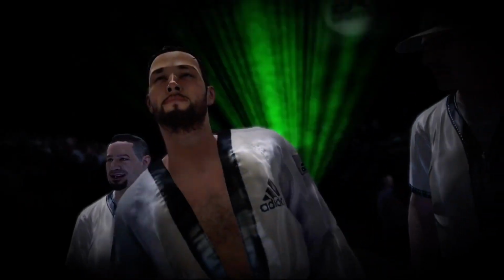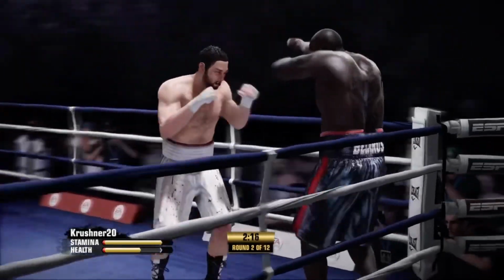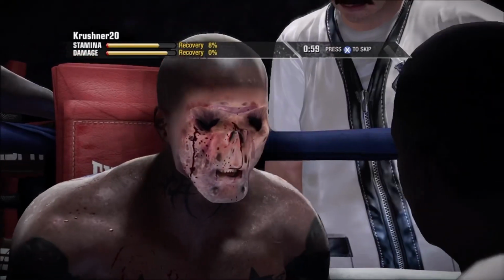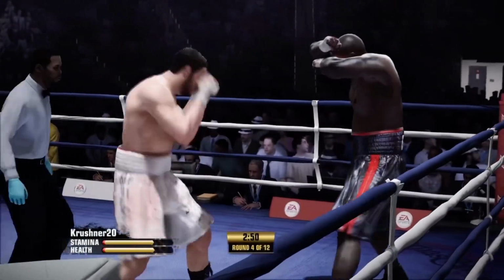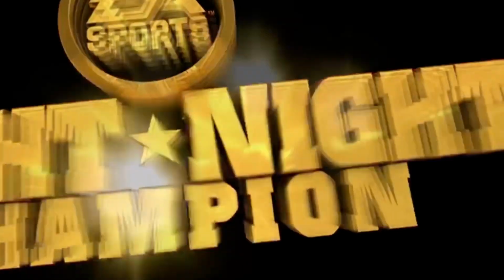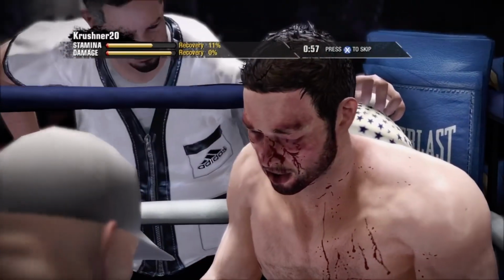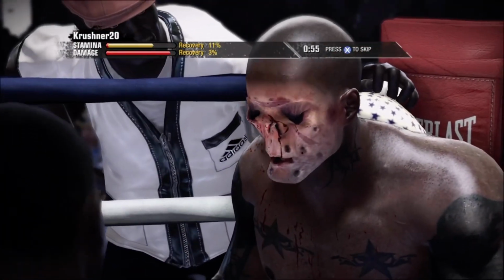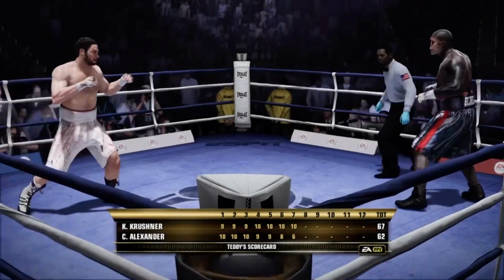World Rank 2 “BadKLESTCH” | Fight Night Champion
Fair play.  Clearly has glitched the leaderboard but an impressive record and genuine skill nonetheless